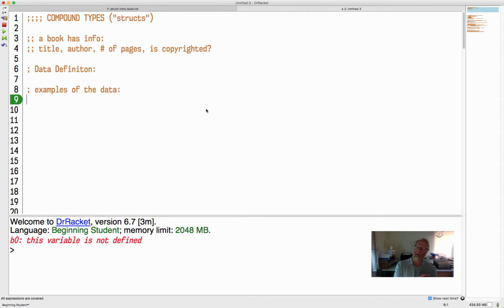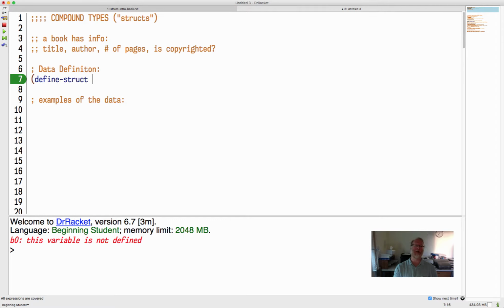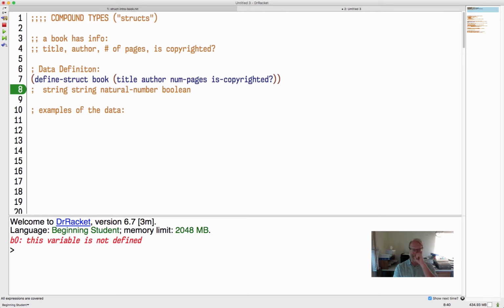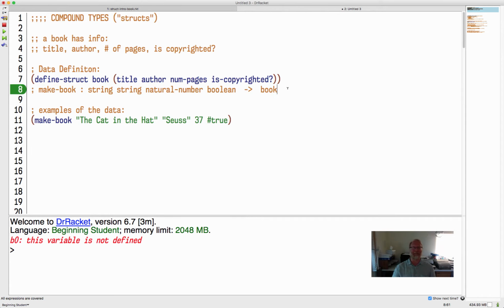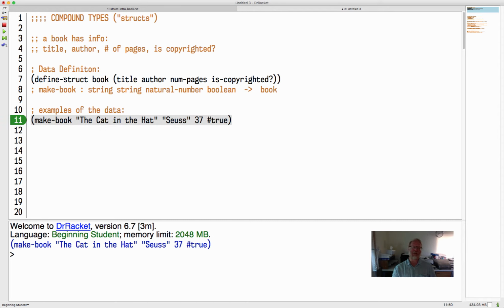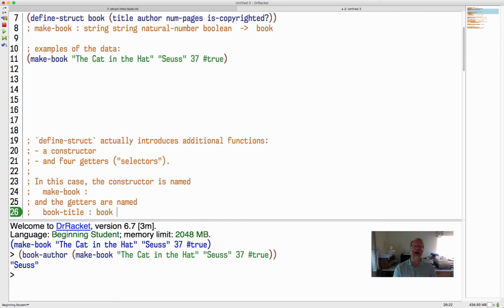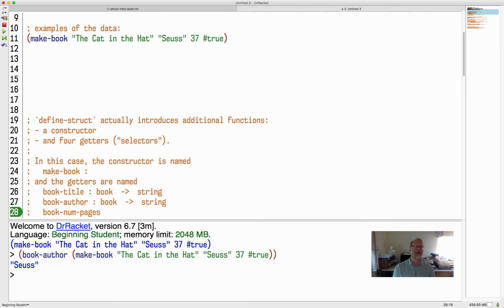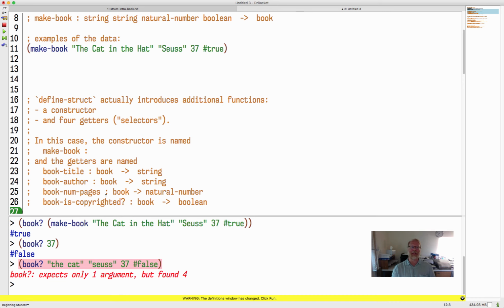struct-intro-book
intro to structs, using racket: the name of the constructor and getters/selectors.